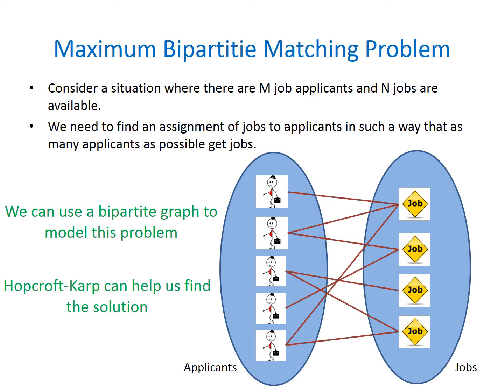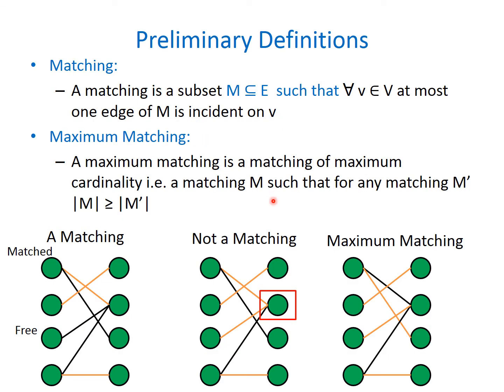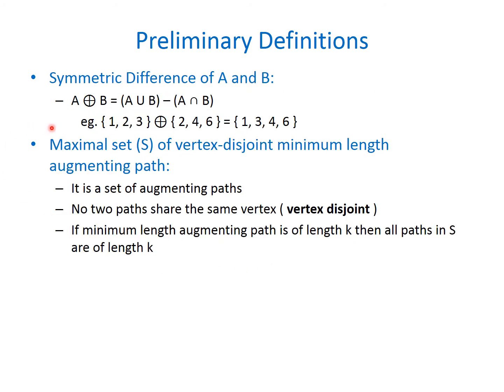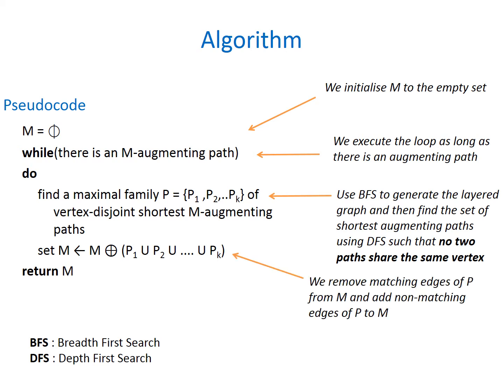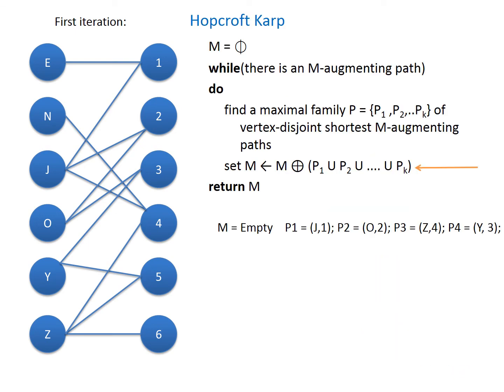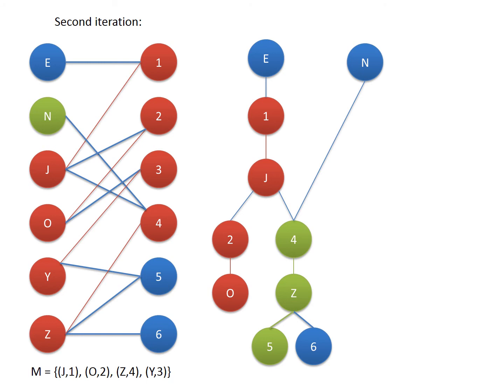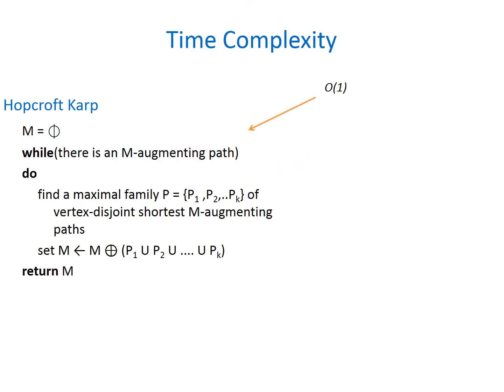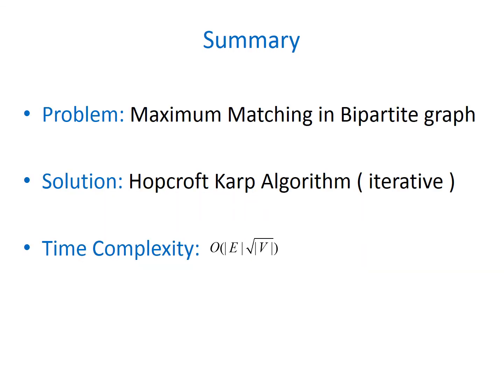Hopcroft Karp Algorithm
This video is a tutorial on the Hopcroft Karp Algorithm created by Mudit Gupta and Mihail-Calin Ionescu.
This video has been produced as part of a Coursework for the Data Structures and Algorithms module at University of Bristol
References:
Introduction to Algorithms by Thomas H Cormen (pg. 763-765)